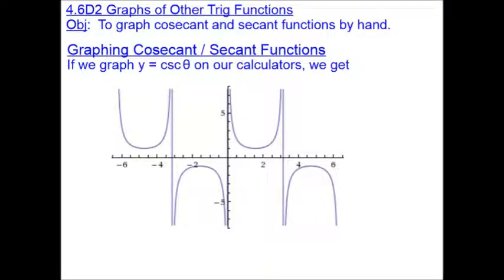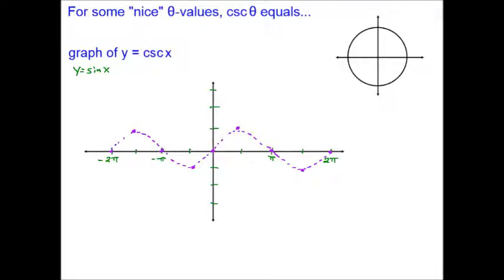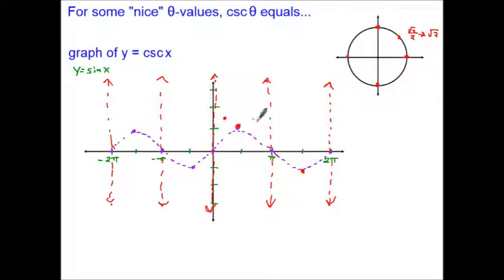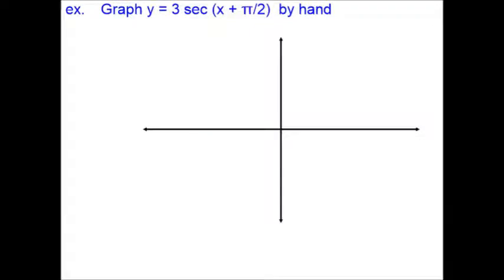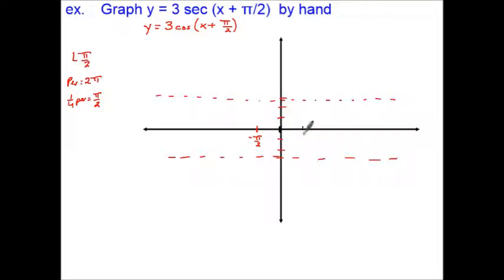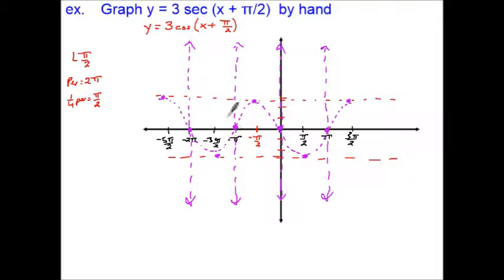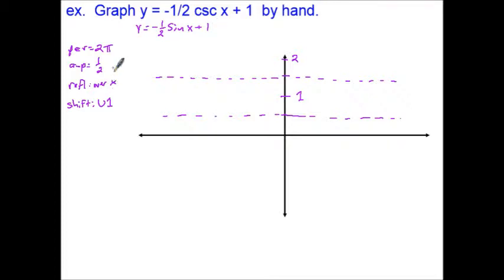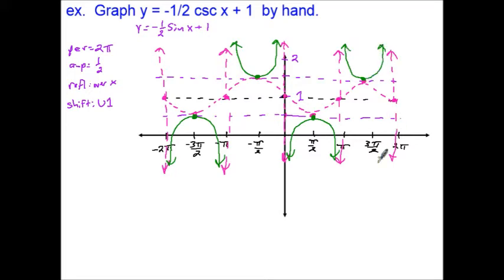PC 4 6D2 Lesson full